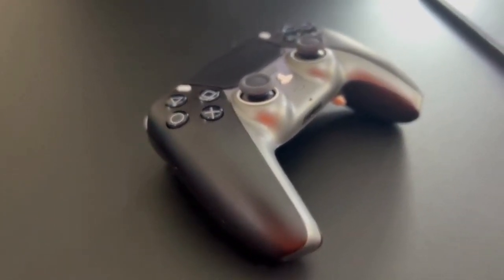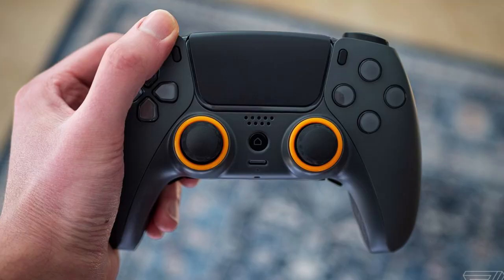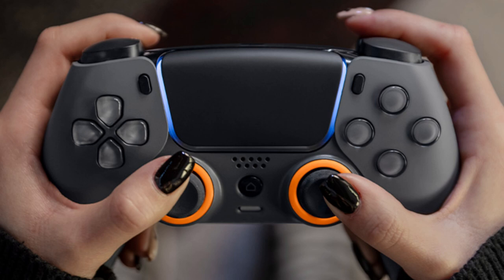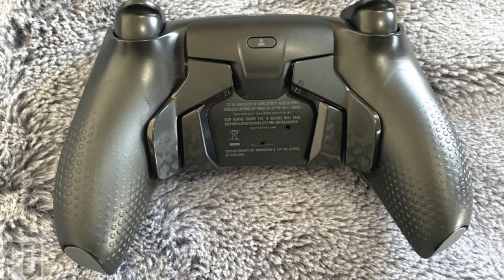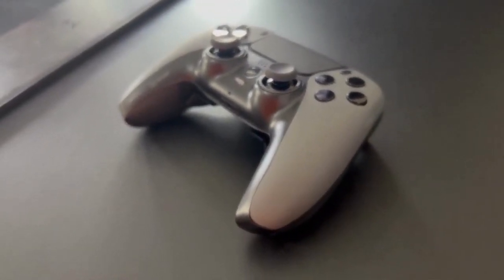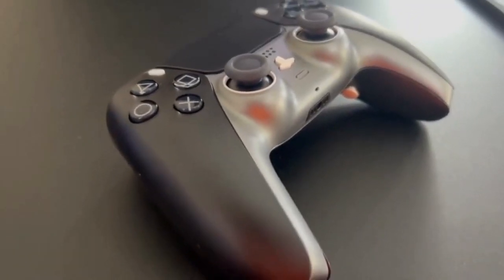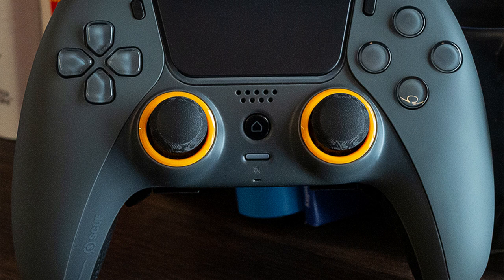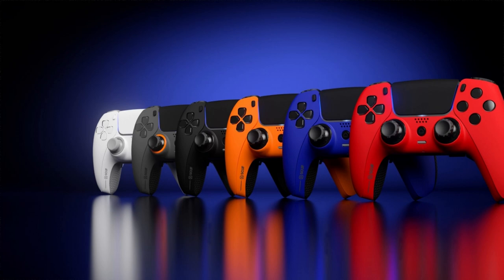Scuf Reflex Pro Review: Is It Worth the Hype for PS5 Gamers?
In this video, we review the Scuf Reflex Pro controller for the PlayStation 5, a customizable and high-performance alternative to the DualSense controller. With its signature paddles and customization options, the Scuf Reflex Pro allows gamers to personalize their gaming experience while also elevating it for more hardcore play. We go in-depth on the features of the controller, from its intuitive customization interface to its fully programmable paddles and instant triggers. We also discuss the price tag and whether the Scuf Reflex Pro is worth the investment for PS5 owners. If you're a gamer considering a third-party controller for your PlayStation 5, this review will help you decide whether the Scuf Reflex Pro is the right choice for you.